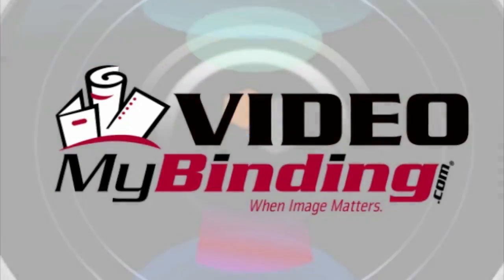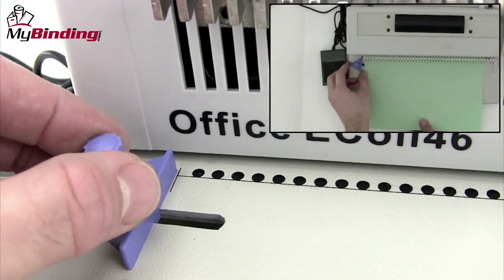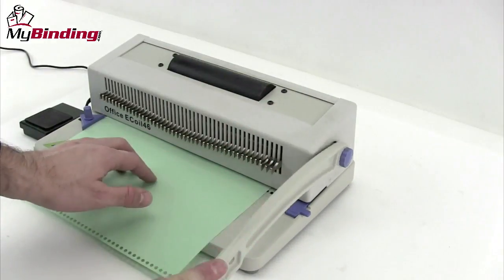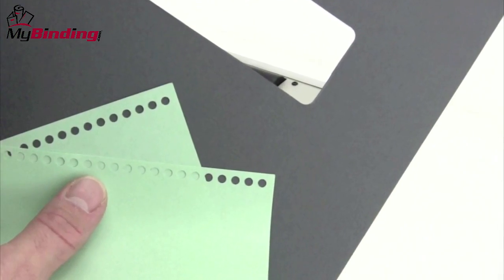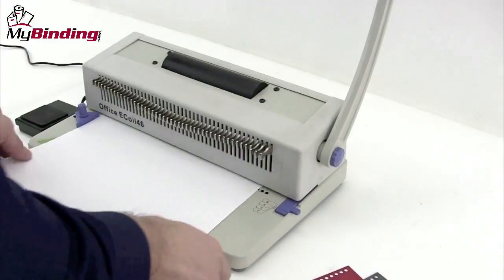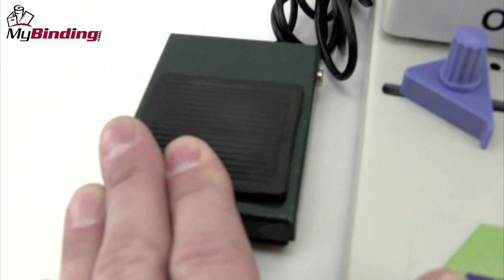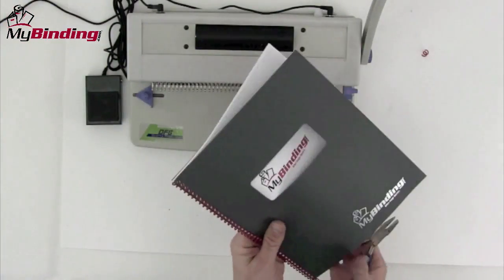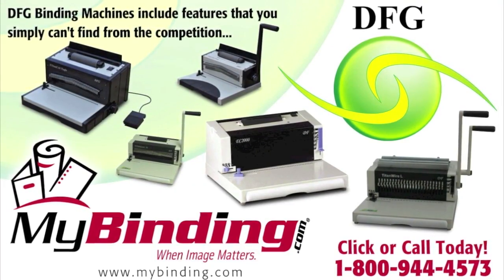DFG Office Ecoil Manual Punch And Power Coil Binder Demo